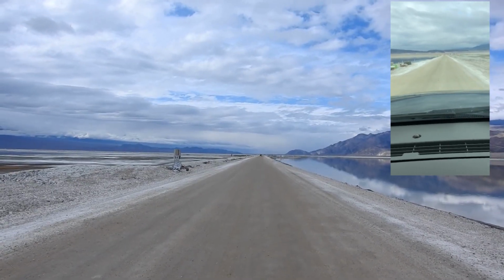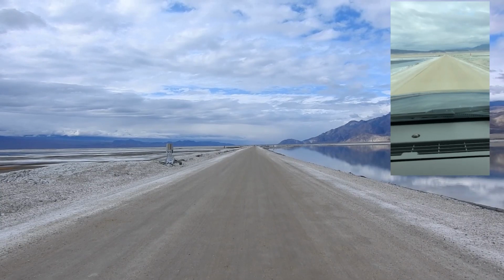Watch the Inverse Square Law In Action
You have seen the Inverse Square Law in action every day of your life. This practical experiment illustrates this mathematical principle. We see it all around us all the time.